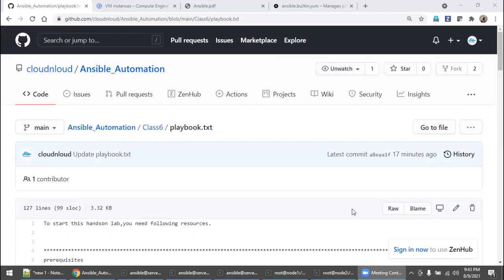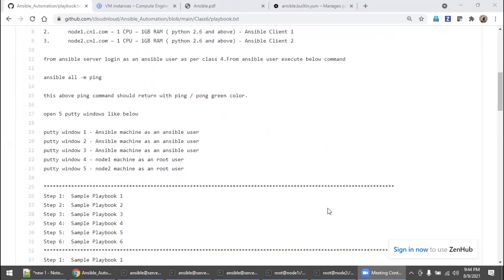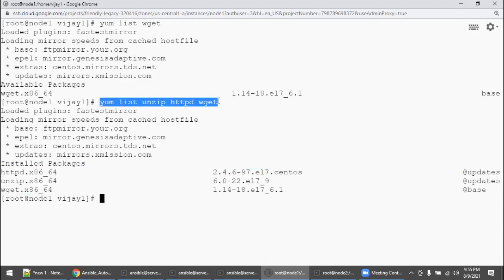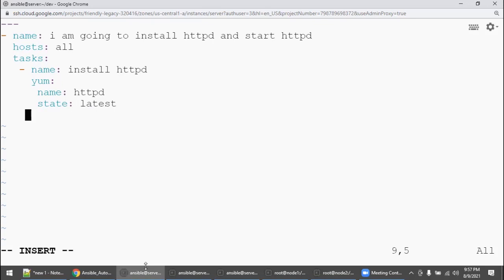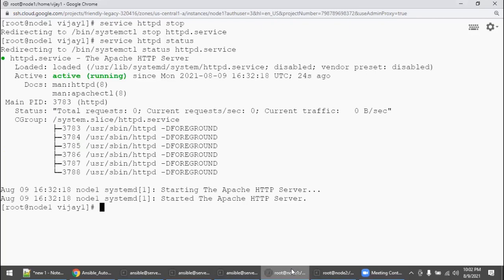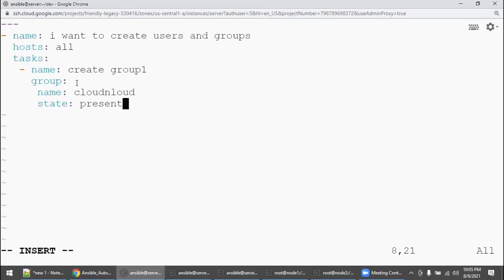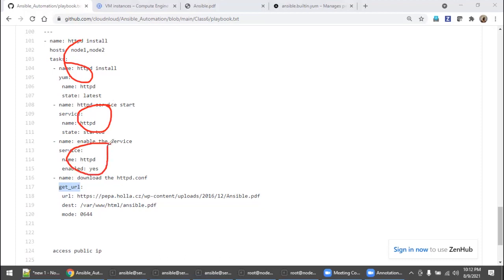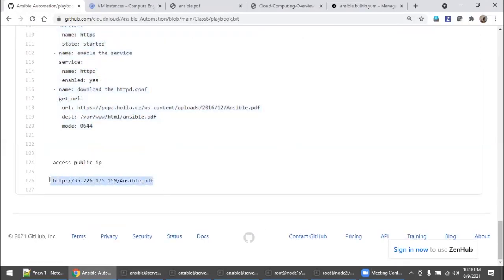Ansible-Automation-Zero-to-Hero-Playbook-Five window method-Class 6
Ansible Playbooks are the way of sending commands to remote systems through scripts. Ansible playbooks are used to configure complex system environments to increase flexibility by executing a script to one or more systems. Ansible playbooks tend to be more of a configuration language than a programming language.

Ansible playbook commands use YAML format, so there is not much syntax needed, but indentation must be respected. Like the name is saying, a playbook is a collection of plays. Through a playbook, you can designate specific roles to some hosts and other roles to other hosts. By doing so, you can orchestrate multiple servers in very diverse scenarios, all in one playbook.

Vijayabalan Balakrishnan